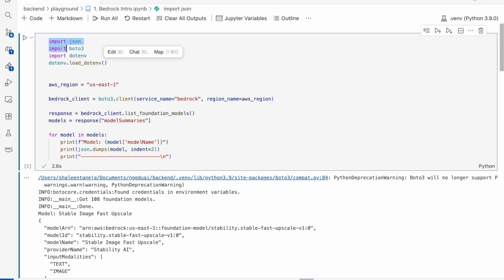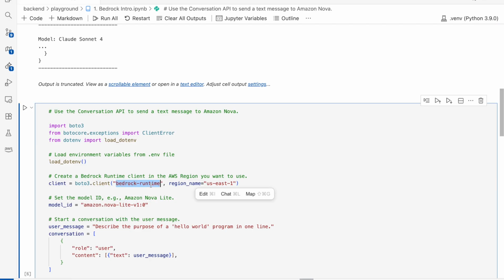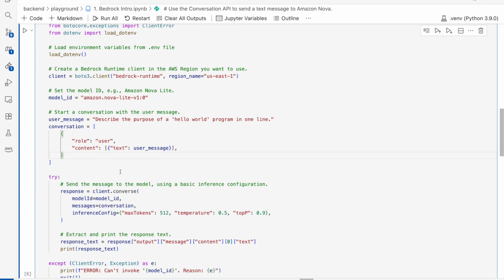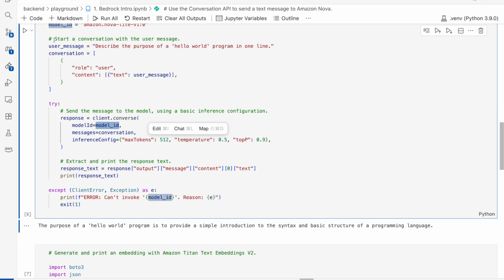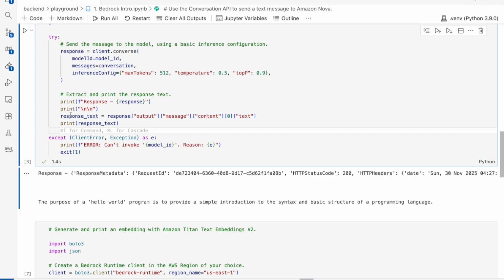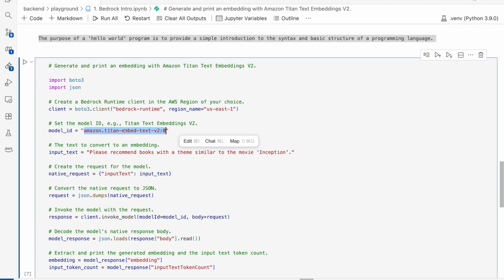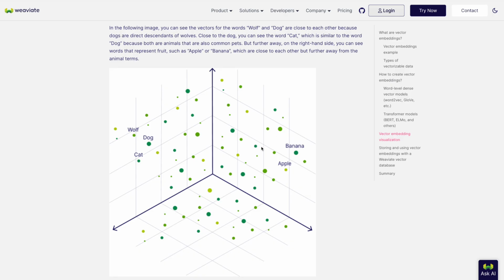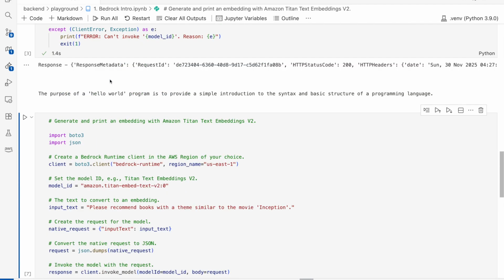1.1 Bedrock Intro Hands On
In this session, we walk step-by-step through 3 simple but powerful programs that introduce you to the Bedrock ecosystem and its core capabilities.

In this practical demo, we cover:

1️⃣ List Foundation Models
Learn how to explore all available foundation models on Bedrock using simple API calls.

2️⃣ Converse with a Foundation Model
Build a quick script to chat with an FM and understand Bedrock’s new Converse API capabilities.

3️⃣ Generate Embeddings
Use an embedding model to convert text into vectors—perfect for search, RAG workflows, and semantic similarity tasks.